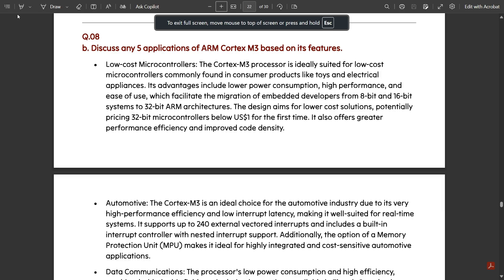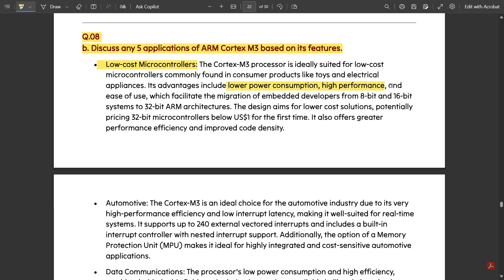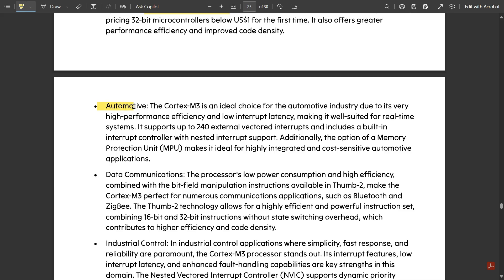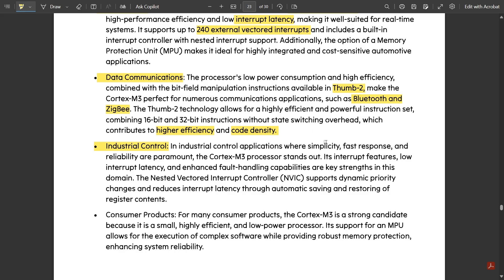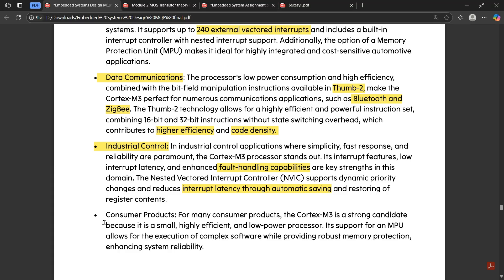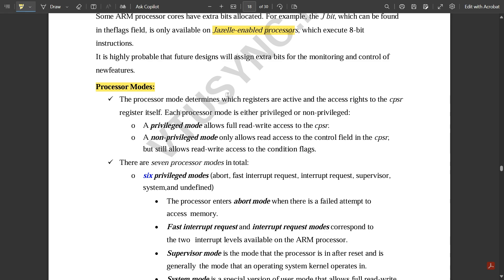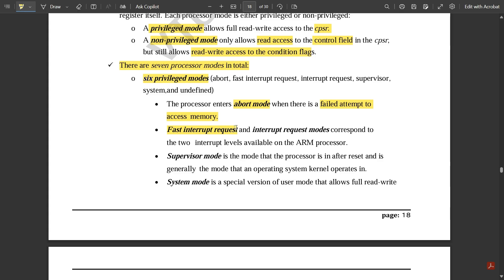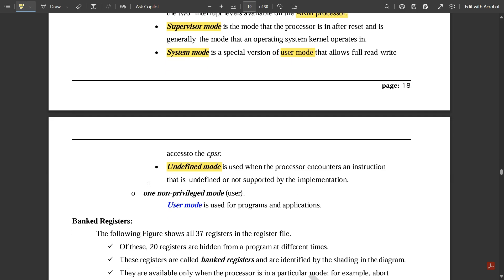8 bc Model Paper Solution Explained Module 3 6th Sem Embedded systems ECE 2022 Scheme VTU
Time Stamps:
00:00- Question no 8b
05:35- Question no 8c